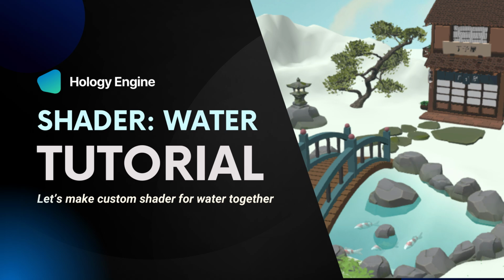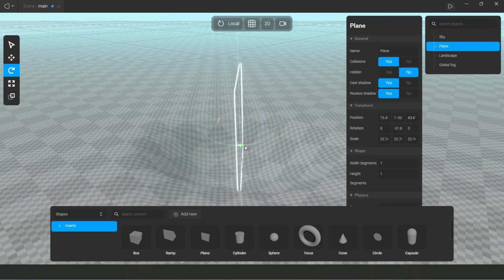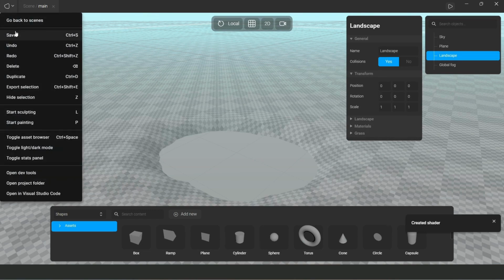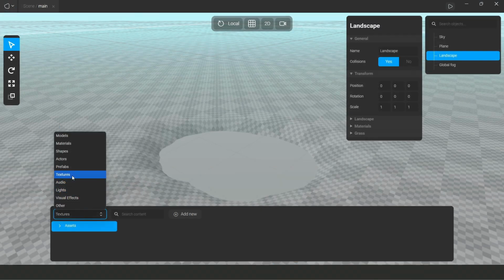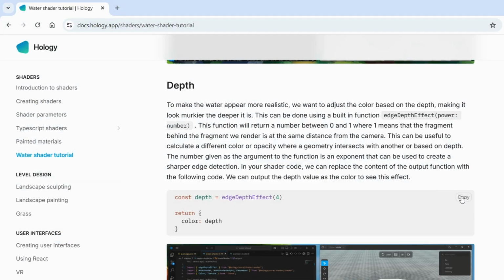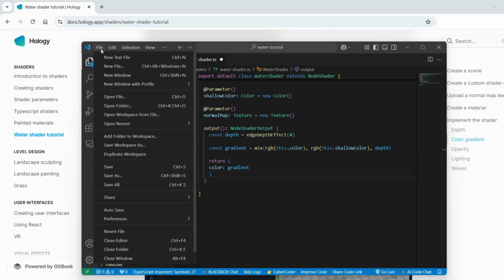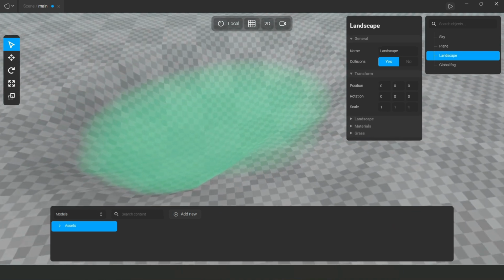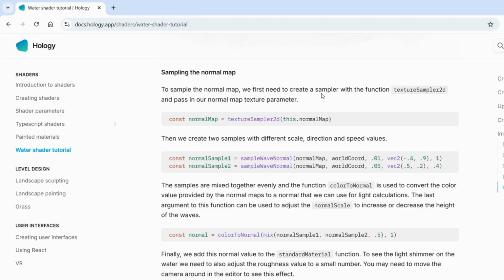Hology Engine Water Shader Tutorial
This video shows how to create a custom shader in Hology Engine to create water with color, depth, and subtle movements.

Check out Hology's documentation and use it along with the video tutorial

Tips:
1. Landscape Sculpting Dig: Ctrl or CMD + Hold left-click mouse
2. There are free tools online you can use to convert AVIF file to PNG files if the image from the documentation does not download as PNG.
3. Always remember to update imports and save when updating codes in the code editor.

00:00 Introduction
00:24 Create a landscape and pond in the scene
02:11 Create customer shader class
03:32 Create material
04:51 Depth
05:27 Color gradient
06:39 Opacity
07:32 Lighting
07:51 Waves
08:14 Animation
09:44 Finishing

3D Assets to try

"Bridge Final Export" by Rhi Thomas.
"Rocks from Stylized Nature MEGAKIT" by Quaternius.